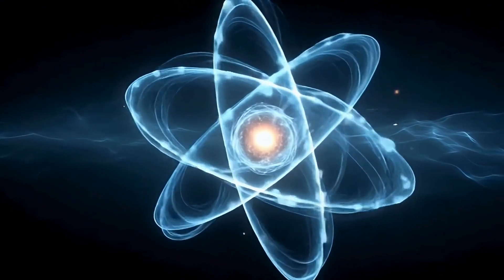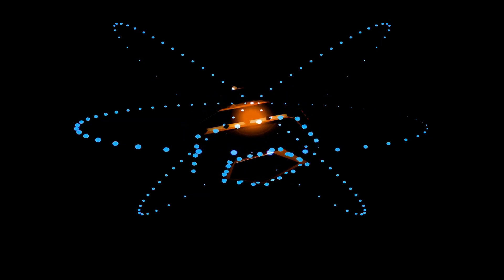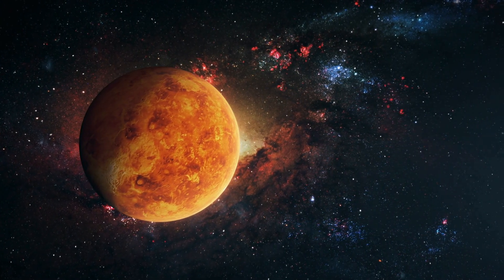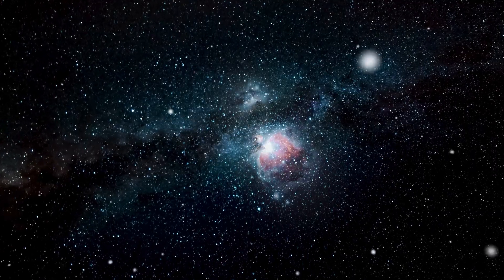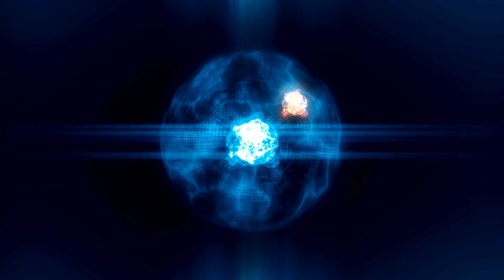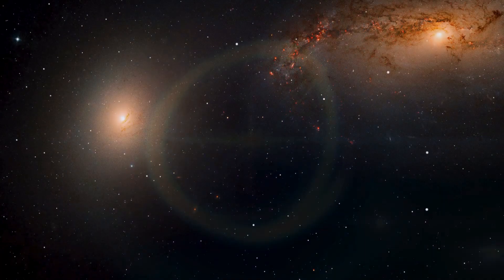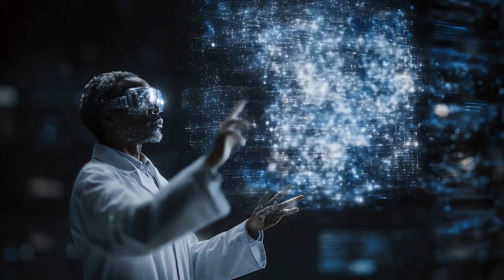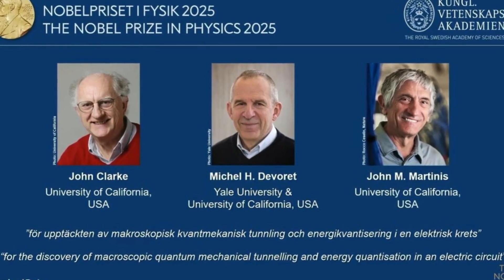2025 Nobel Prize Shock: Scientists PROVE the UNIVERSE is QUANTUM!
2025 Nobel Prize Shock: Scientists PROVE the UNIVERSE is QUANTUM!

In this video we reveal how the 2025 Nobel Prize in Physics has changed everything we thought we knew about the quantum universe. Discover how the laureates uncovered quantum behavior in a system you can hold in your hand, and what that means for the future of quantum computing, technology and our very understanding of reality. We’ll walk through what a probability cloud is, how electrons behave as waves, the phenomenon of quantum tunneling, and how those same principles are now used in superconducting circuits to build qubits. If you’ve ever wondered whether the universe is truly quantum — this is your deep dive.